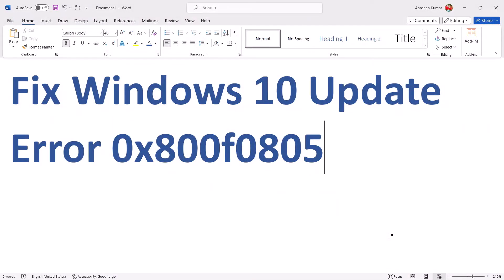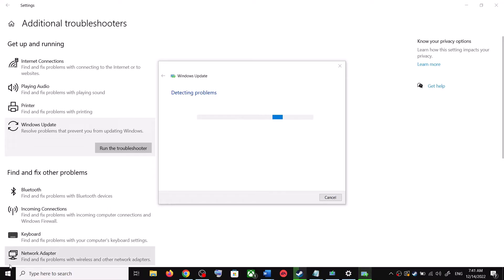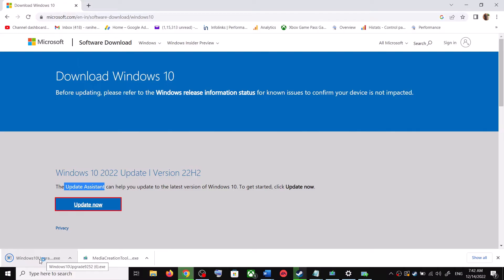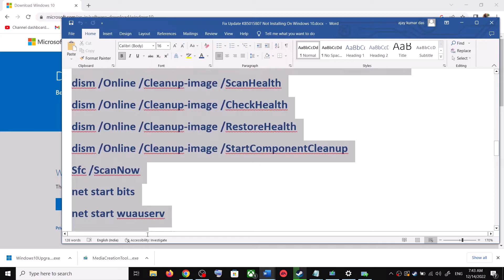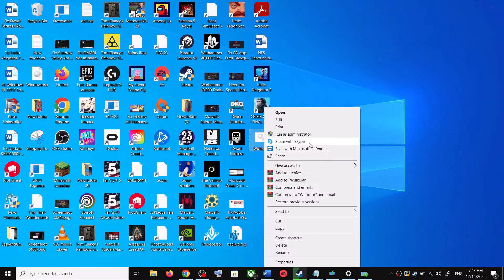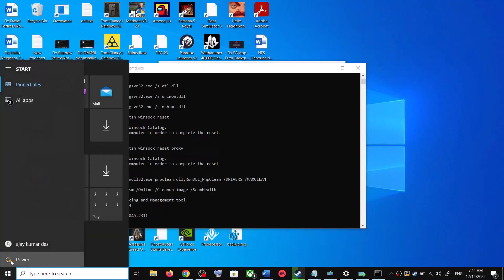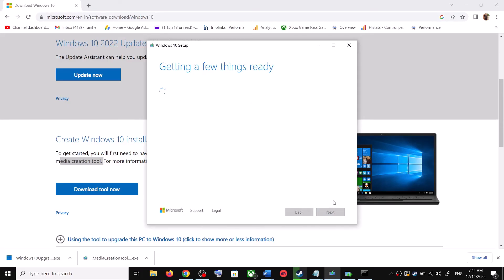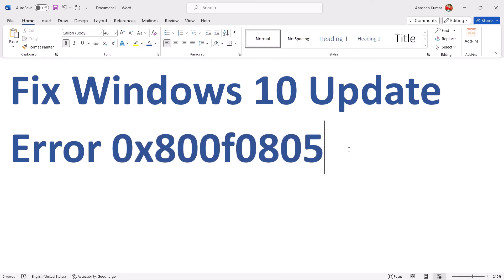Fix Windows 10 Update Error 0x800f0805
Fix Can't Update Windows 10 Error Code 0x800f0805